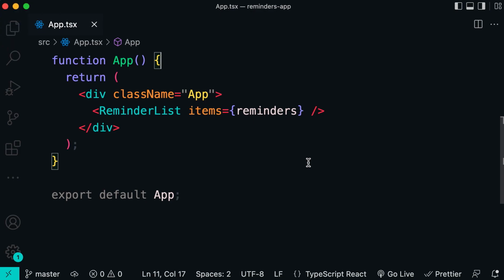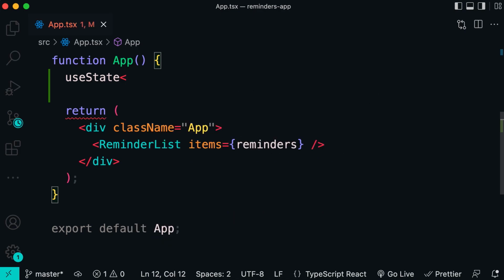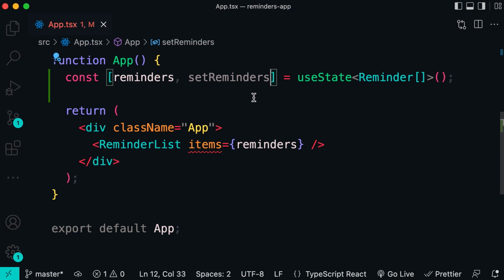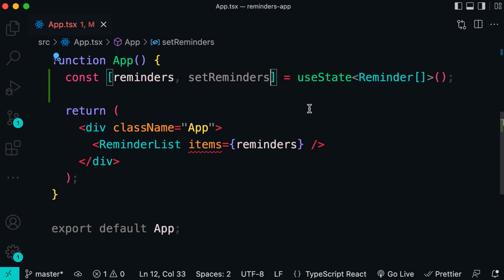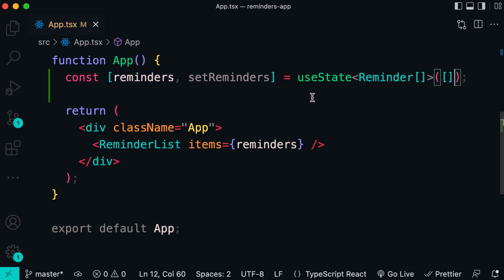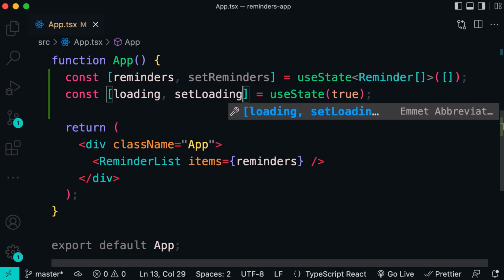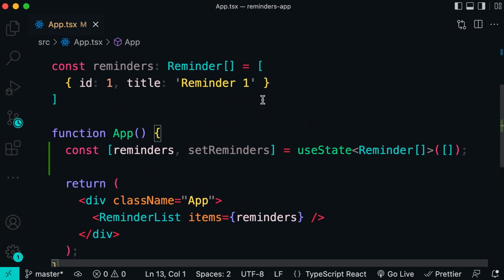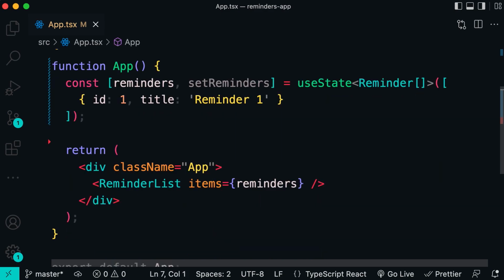5 Using the State Hook